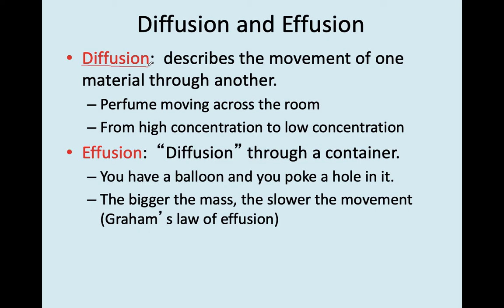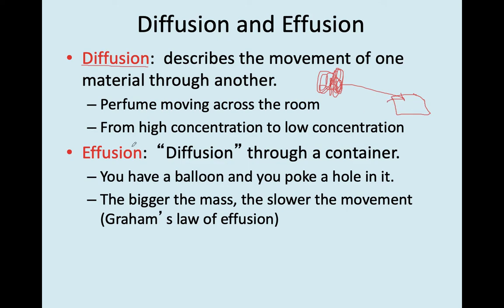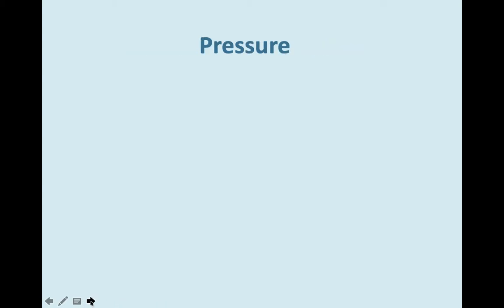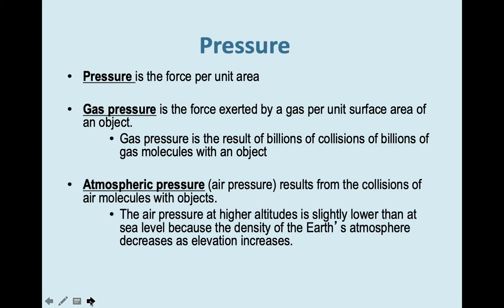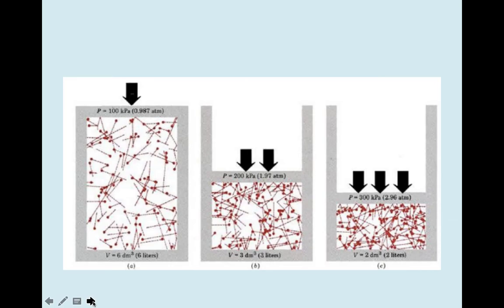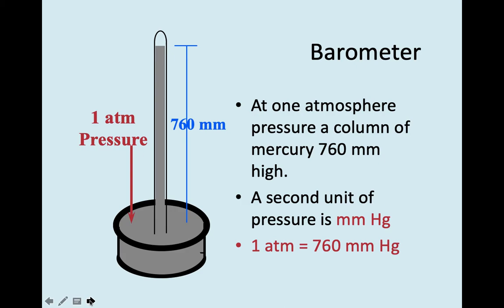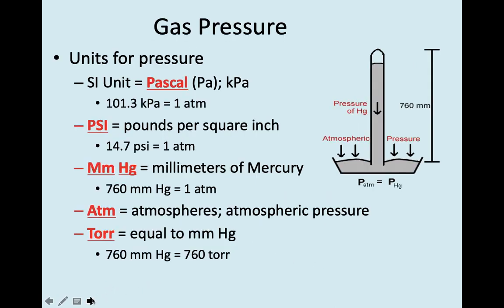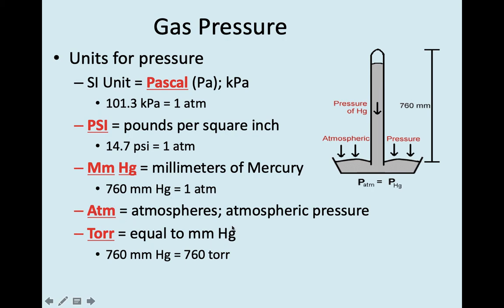Diffusion & Pressure Lecture